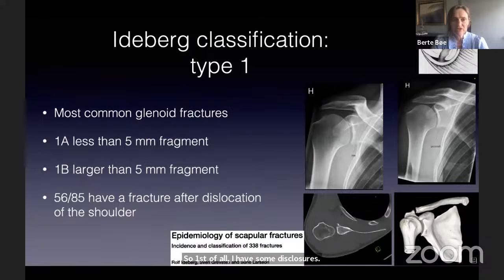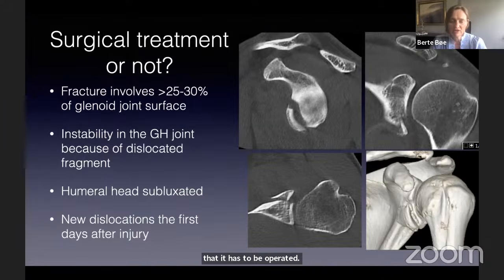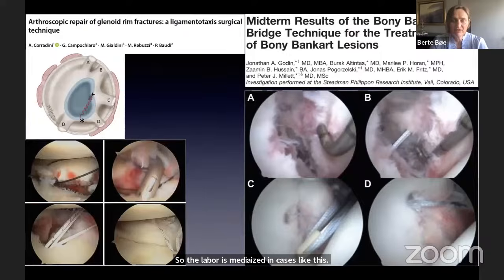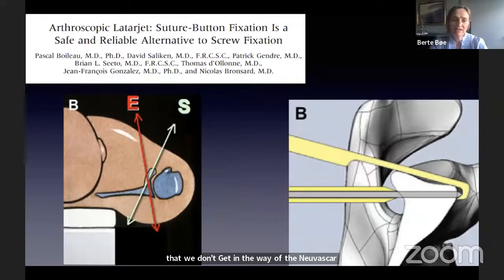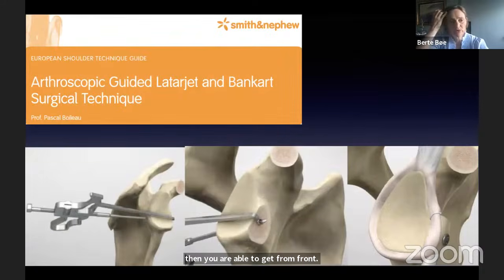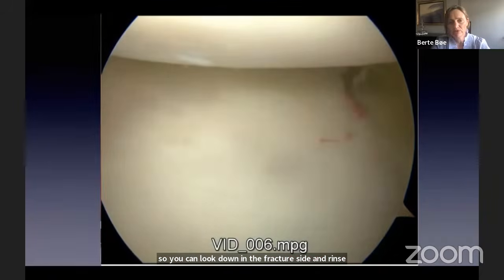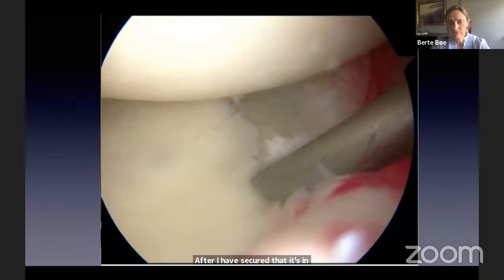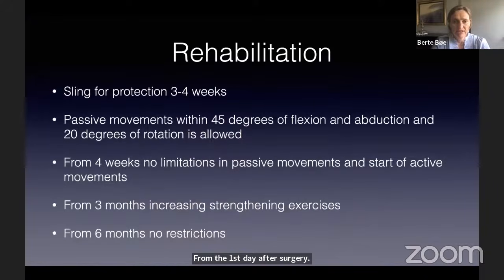Acute Bankart Fracture: Treatment with Endobutton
by

ESSKA Vice President, Dr Berte Boe, Oslo, Norway